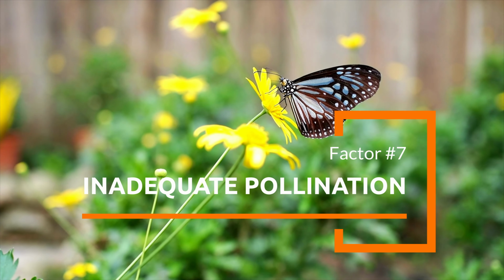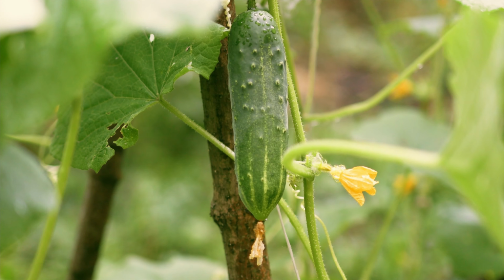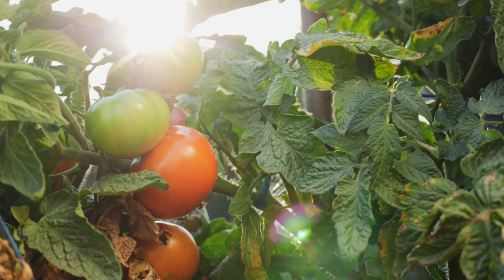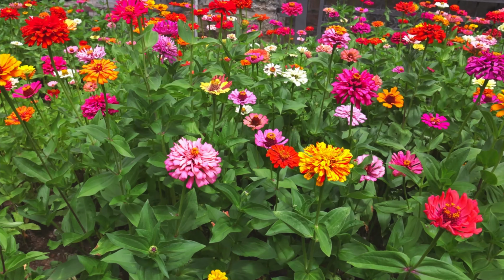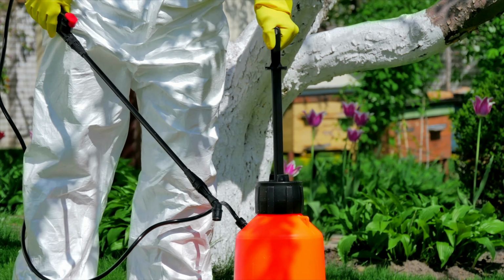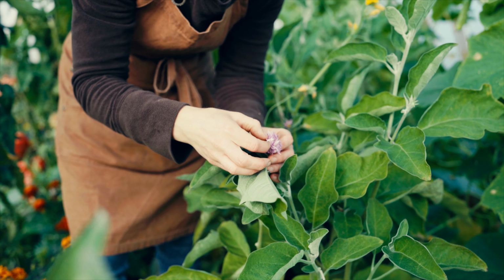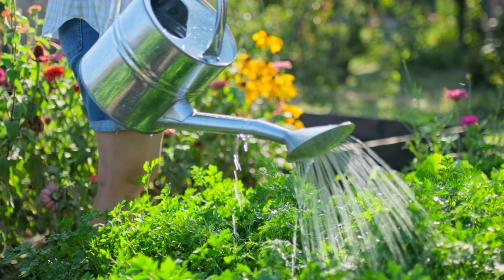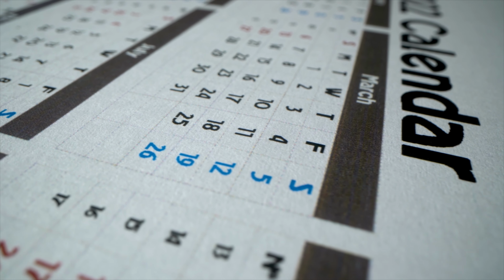Pollination Problems? Here’s How To Get More Fruit In Your Garden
Boost Your Harvest! Fix Your Garden's Pollination Problems.
Whether you know it or not, or want to admit it or not, your garden is constantly under attack.

There are at least 10 factors, which we call "Garden Killers," that, if not recognized, corrected, or better yet, prevented, will destroy your garden and ruin hours of hard work. Is your vegetable patch failing to produce fruit? You might be dealing with one of the biggest hidden threats to home gardening success: lack of pollination. In this episode of the Garden Killers Series, we uncover Garden Killer #7: lack of pollination, and show you exactly how to identify, prevent, and fix the pollination problems that can ruin your harvest. Learn how to attract more pollinators, avoid common mistakes, and even hand-pollinate your vegetables to save your growing season. Whether you grow squash, cucumbers, tomatoes, or peppers, this guide will be invaluable.
Chapters: 1) 0:00 – Welcome
2) 0:20 – The Top Garden Problems Series
3) 1:25 – Problem #7: Lack of Pollination
4) 1:47 – Insufficient Pollination
5) 3:57 – Add Flowers That Attract Pollinators
6) 4:21 – Create Habitats for Pollinators
7) 4:39 – Avoid Chemical Pesticides
8) 5:03 – Hand-Pollinate Your Vegetables
9) 5:28 – Why You Should Plant More Than One Variety
10) 6:15 – Companion Planting Tips
11) 6:55 – Plant Varieties That Attract Pollinators
12) 7:21 – Create a Bee-Friendly Garden
13) 8:21 – Find Us on the Web

Don't let poor pollination ruin your Garden. Take action today with these easy, natural solutions to improve your garden's productivity.
FACTOR #10: Climate and Weather Conditions
FACTOR #9: Inadequate pH Levels
FACTOR #8: Overcrowding
FACTOR #7: Lack of Proper Pollination
FACTOR #6: Incorrect Planting Times
FACTOR #5: Pests and Diseases
FACTOR #4: Inadequate Sun Exposure
FACTOR #3: Insufficient Watering
FACTOR #2: Poor Soil Quality
FACTOR #1: Nutrient Deficiency